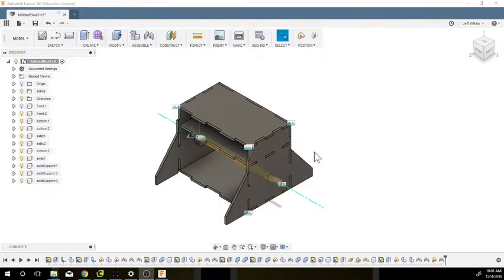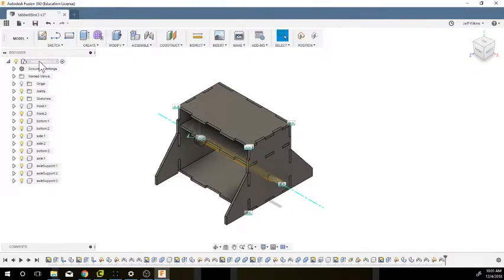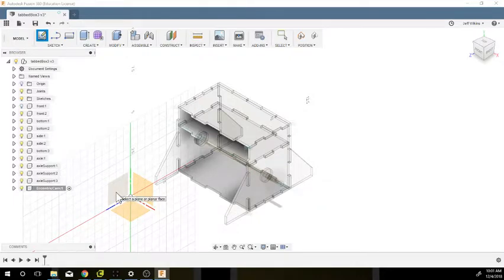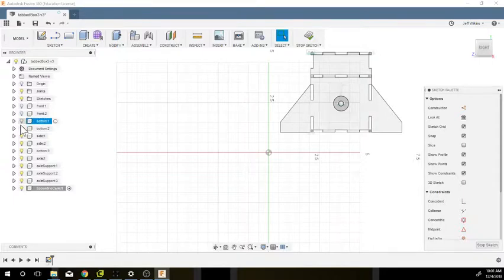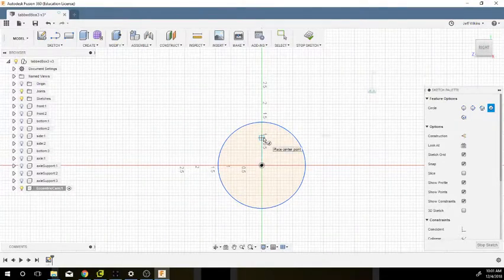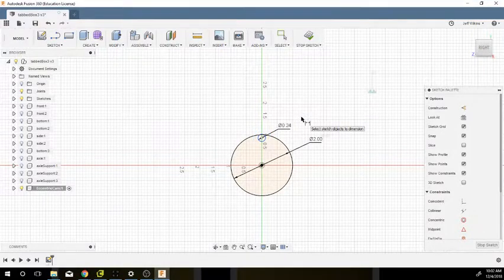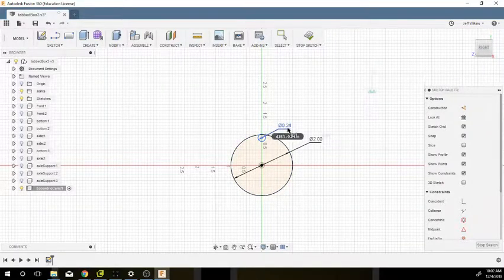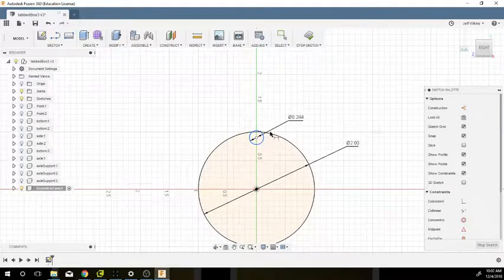5 Cam 1